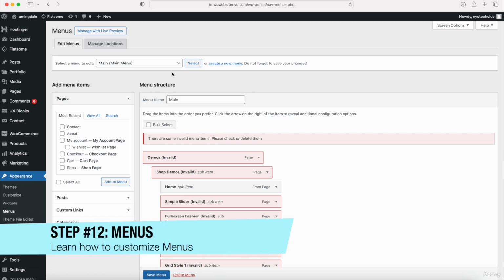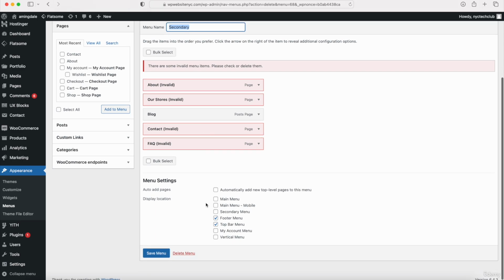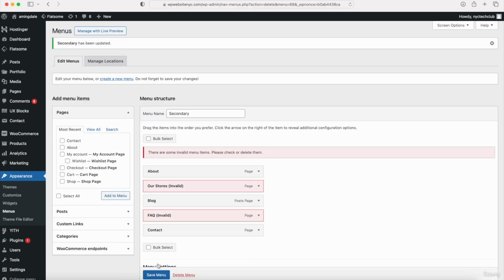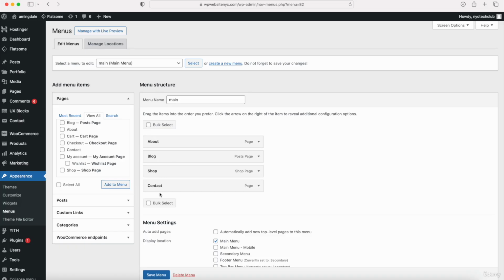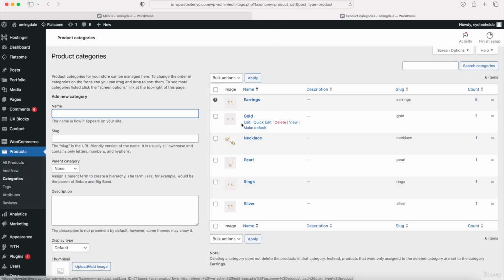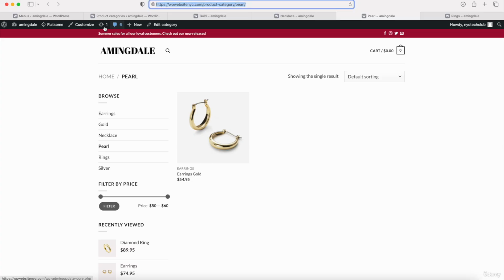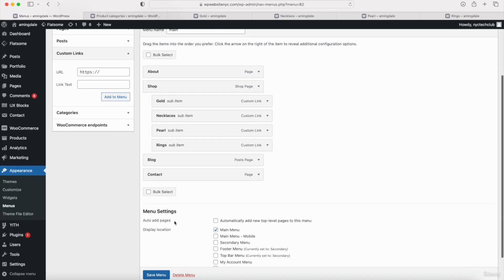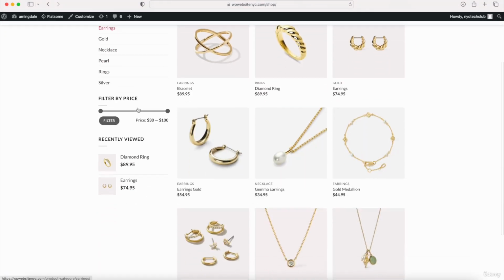Khóa học tạo website bán hàng với Wordpress - Bài 13 : Menus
Khóa học tạo website bán hàng với Wordpress - Bài 13 : Menus - Tạo menu hiển thị trên website wordpress